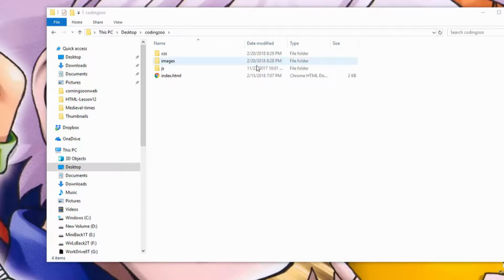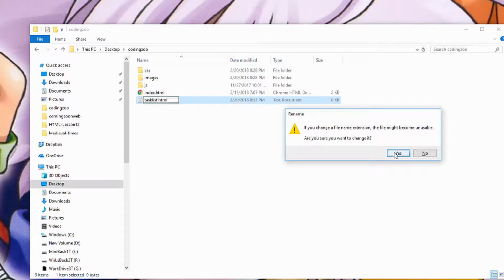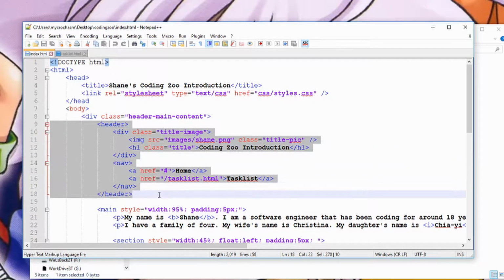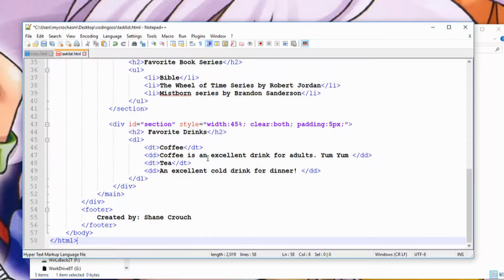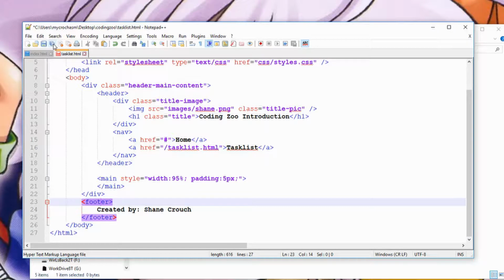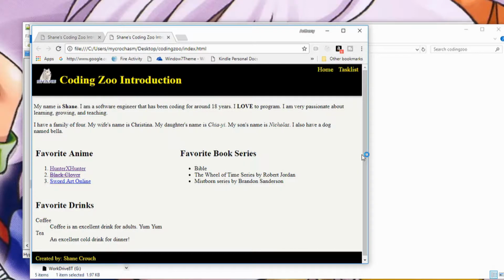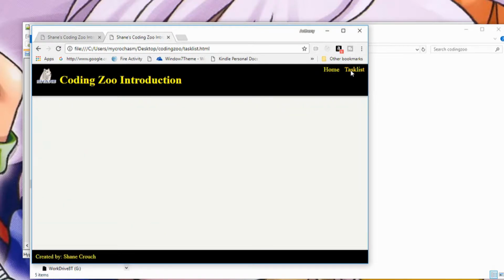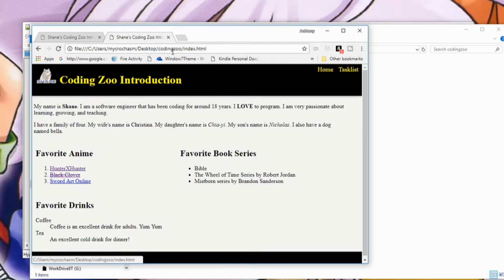Learn HTML, CSS, and JavaScript - Creating our second web page - Lesson 12 for Beginners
javascript programming html css javascript programming html css In this lesson, we create our second base html web page called tasklist.html. We make sure the index page and task list page can be navigated to back and forth.

Come join us each week for  lessons published each Wednesday. Each new lesson will walk you through using one or more HTML elements. Eventually, we will also cover CSS and Javascript. Please follow along with each lesson. Once you are done with the series, if you would like, you can upload your pages to